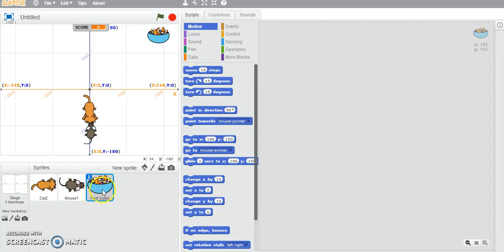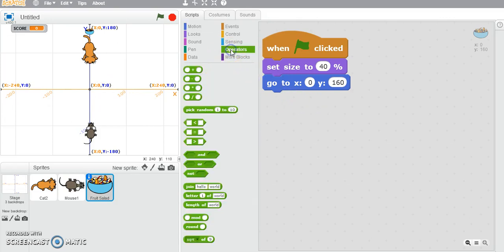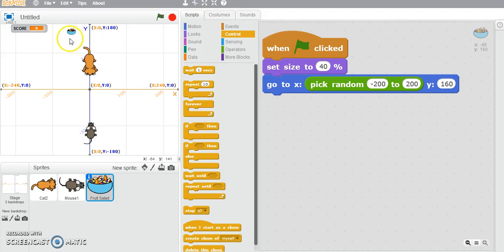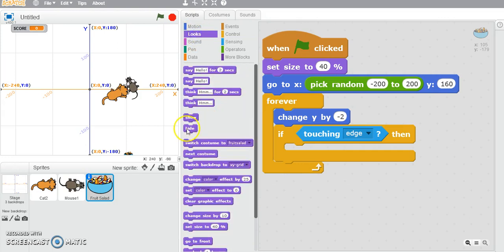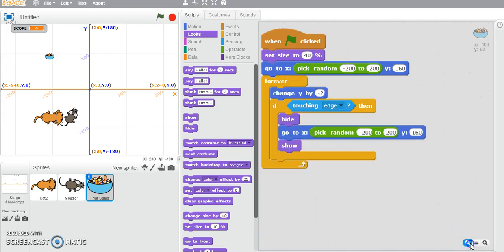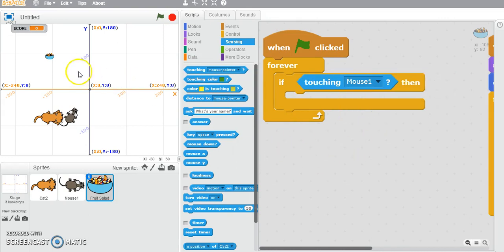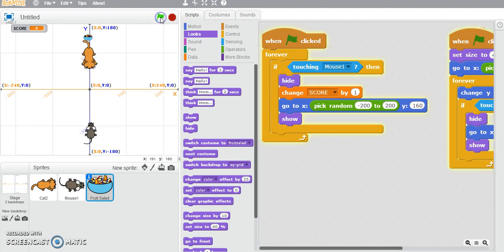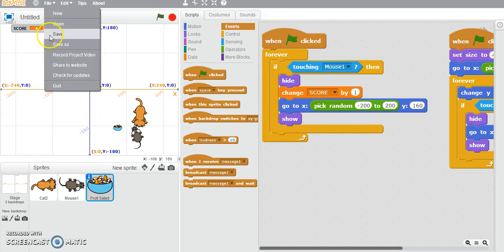Lesson 6 - Cat & Mouse Game Part 2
Master conditional statements in this fun game.